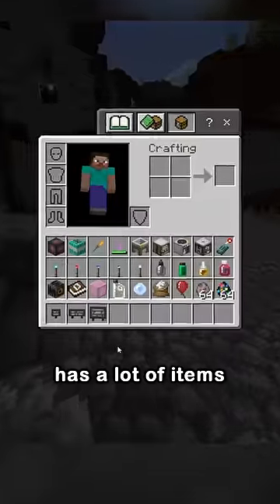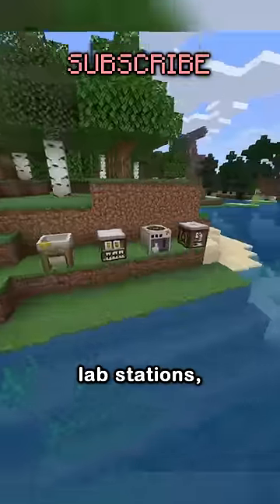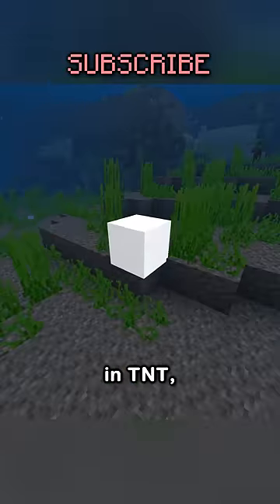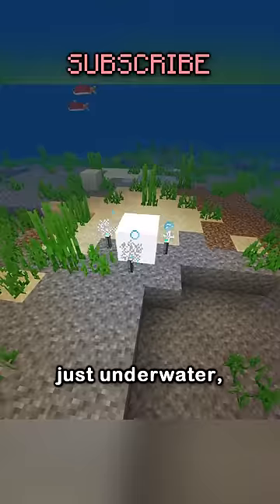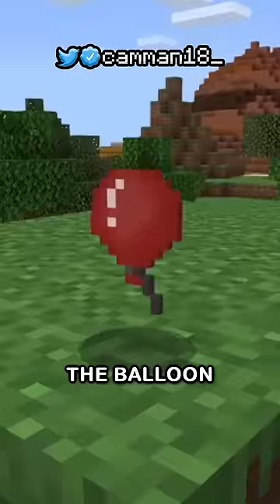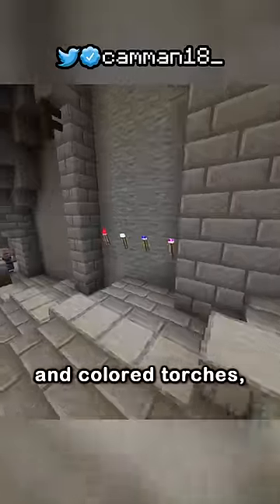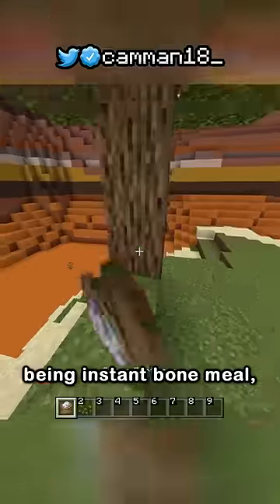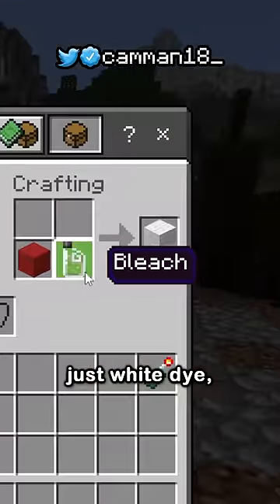The Secret Items Of Minecraft.